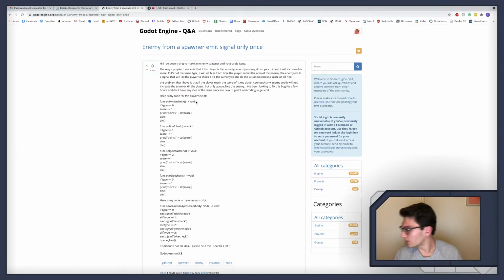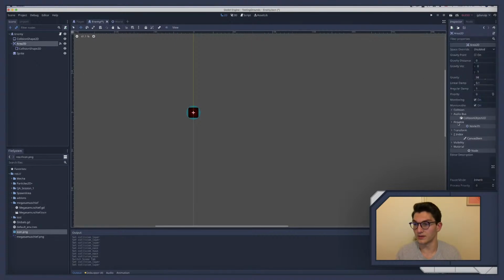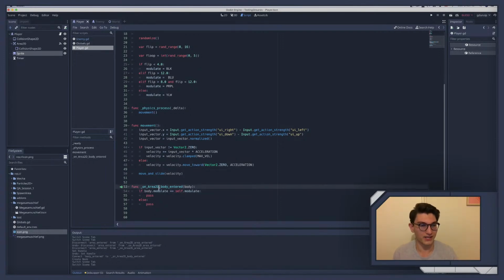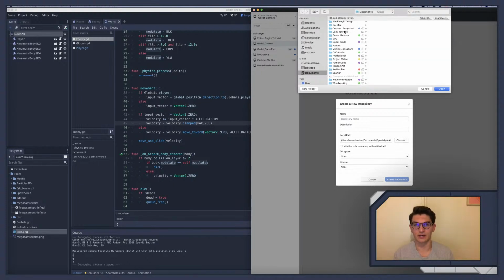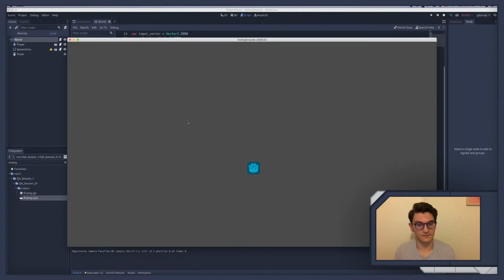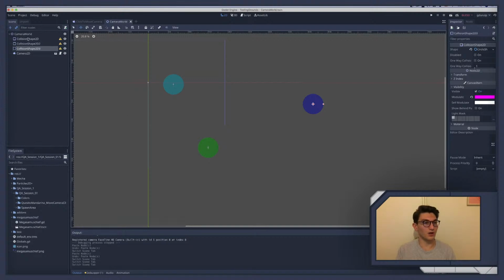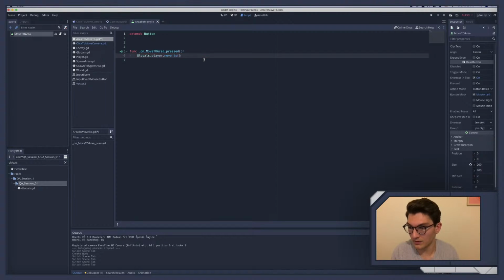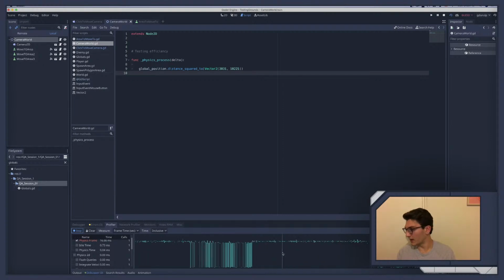Godot GameDev: Answering Your Questions!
Creating the classic game Missile Command from scratch in Godot!